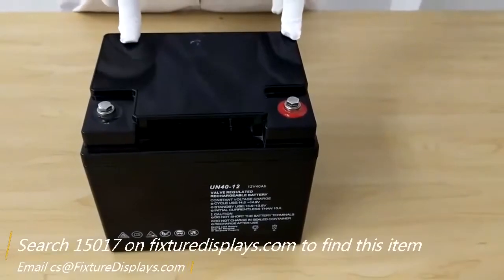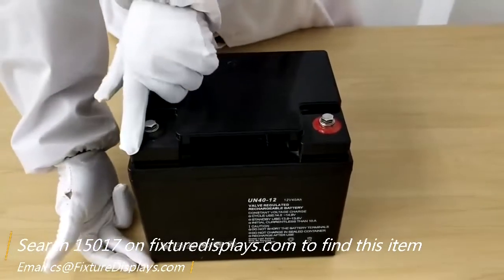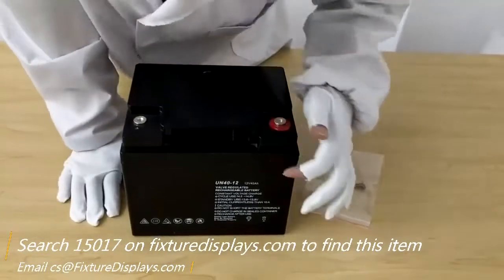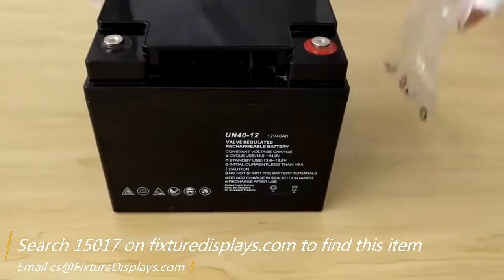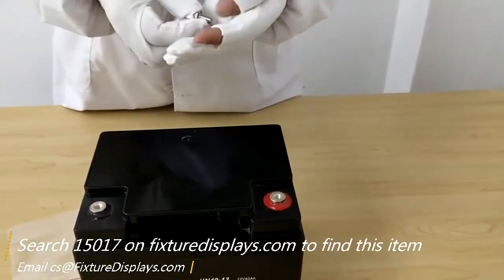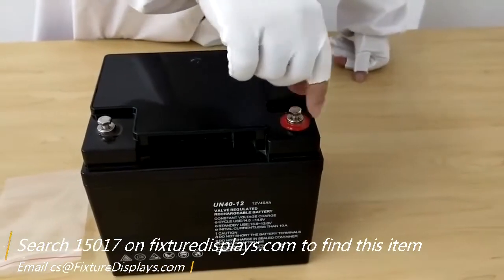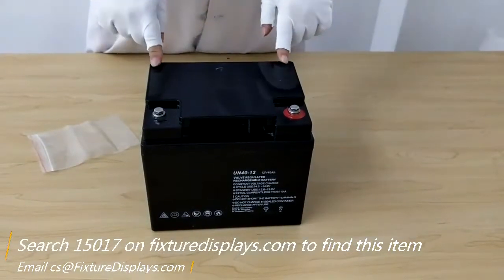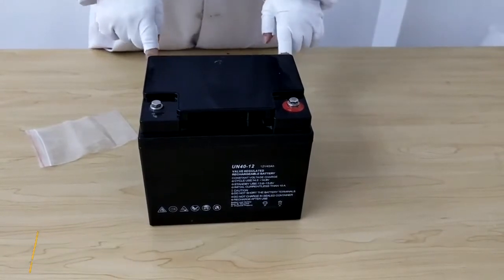15017 Sealed Lead Acid Battery 12V 40Ah INSTRUCTIONS